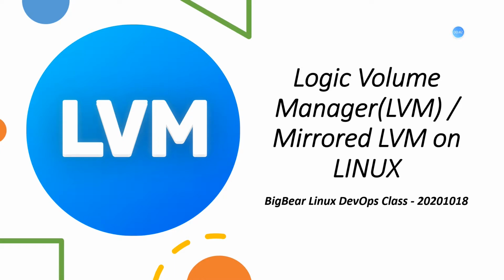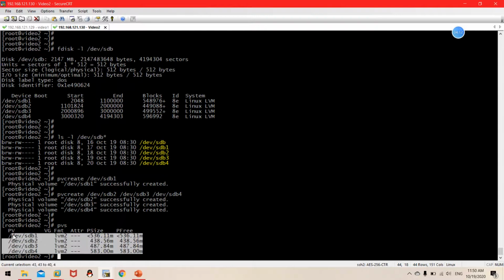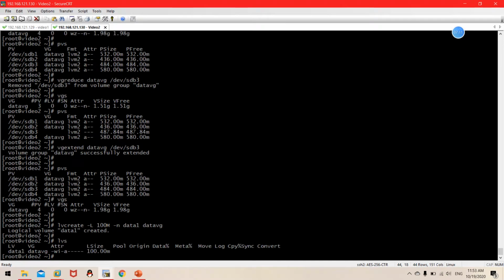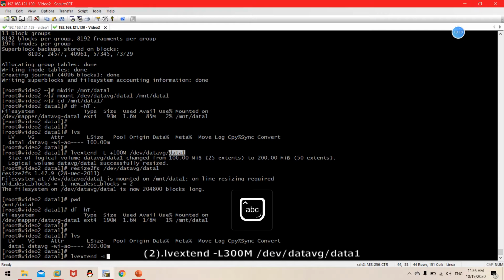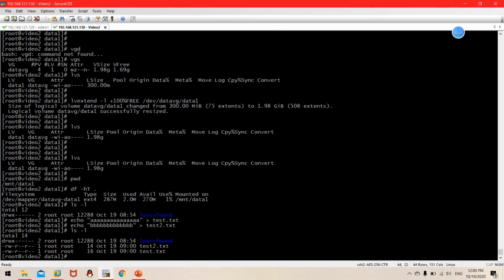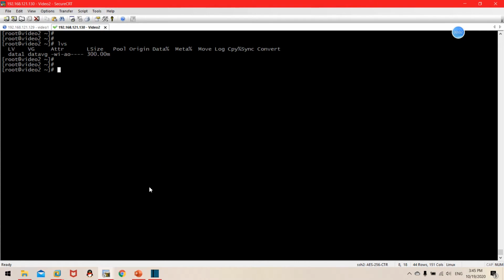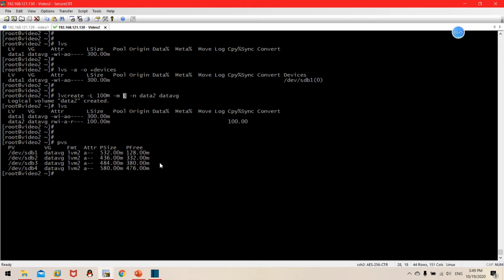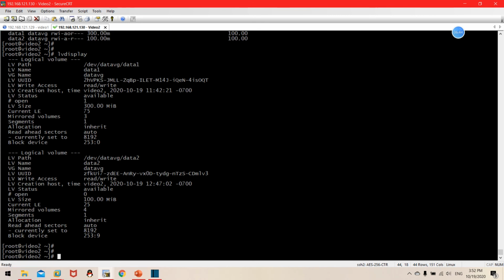BigBear Linux DevOps Class(20201019) - Logic Volume Manager(LVM), Mirrored LVM